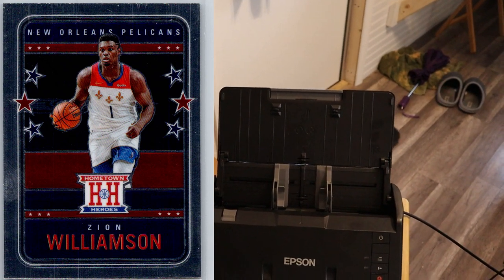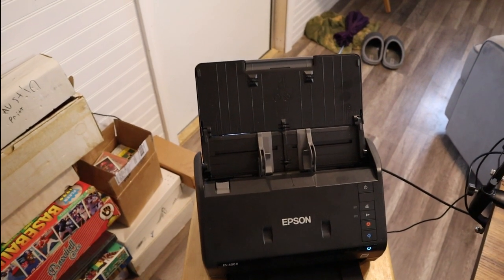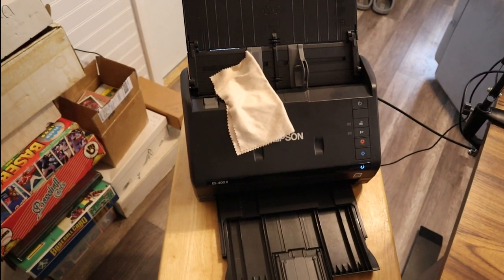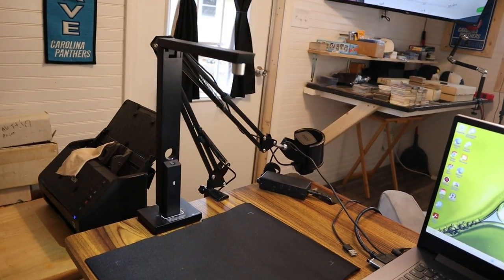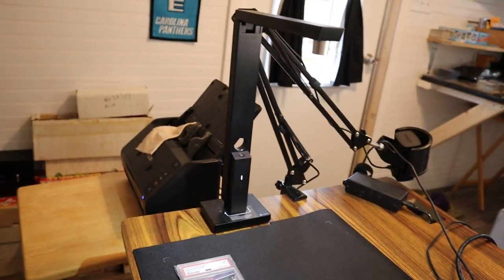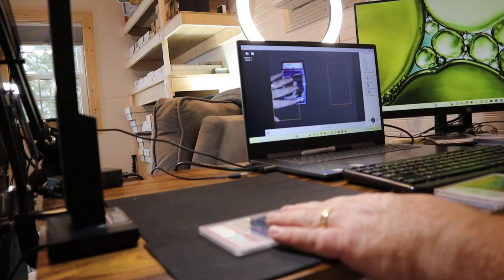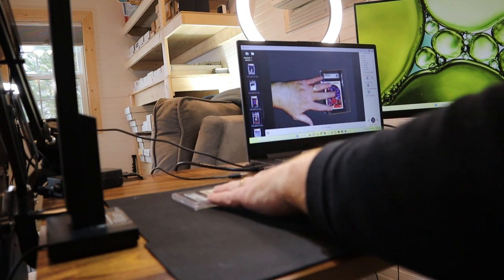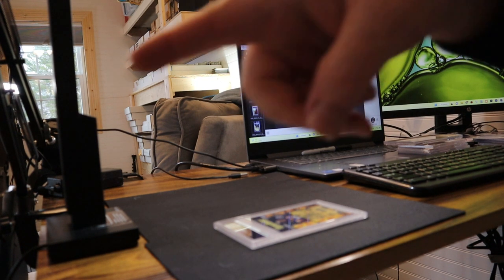New Tool for Listing on eBay! + Follow Up on Epson ES-400 II Scanner.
↓ Here is the overhead image scanner below ↓
CZUR Lens1200 Pro Portable Document Scanner

Use the code "JMac" when signing up to Card Dealer Pro to receive 500 FREE Scans!

-Bubble Mailers (bulk)
-Security Envelopes (bulk)
-Slab Boxes for Mailing Higher End Slabs
-Bubble Wrap
-Epson Document Scanner (to scan cards in bulk)
-Fujitsu Document Scanner
-Thermal Printer
-Team Bags
-Penny sleeves (case)
-Top Loaders
-Digital Scale

Sign up for Loupe on iOS, Android, or desktop through my link and immediately get $10 in credits (Note: in order to properly process and confirm purchases and the use of credits, there will be a $10 charge to the payment method on file before credits are applied)

Check out my the items I have listed on my eBay store
✅ Here are links to the equipment I use✅ :
Logitech C920S HD Pro Webcam
25" Webcam Stand
Light up mouse-pad
RGB LED light bulb
RGB LED light strip
Acoustic Panels
Selfie Ring Light with Tripod Stand
Microphone Boom Scissor Arm Stand